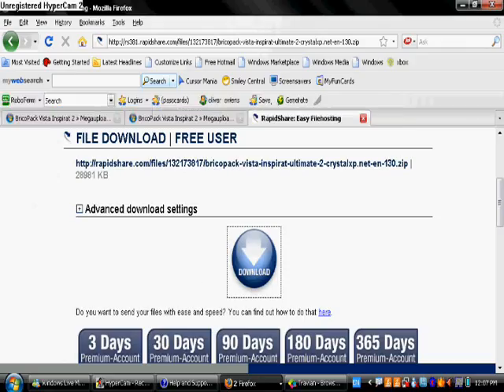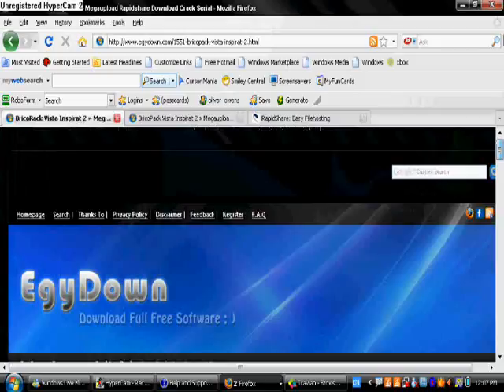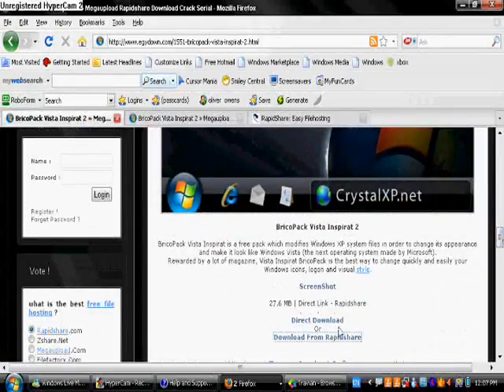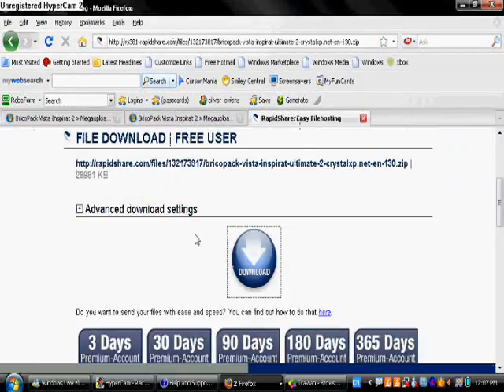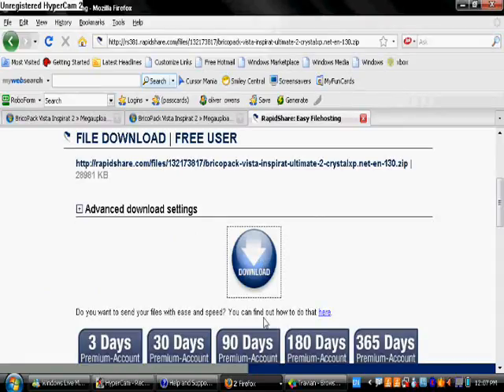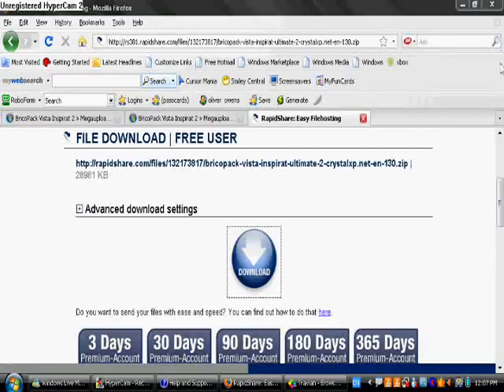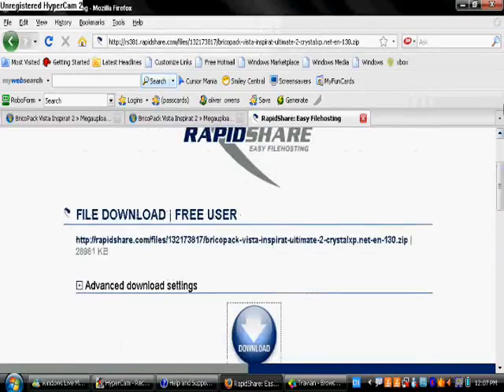PcTipsAndHacks#2:how to get a vista theme for xp!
how to get a free vista theme for xp that is completely free but doesn't sorta work for vista for  obvious reasons